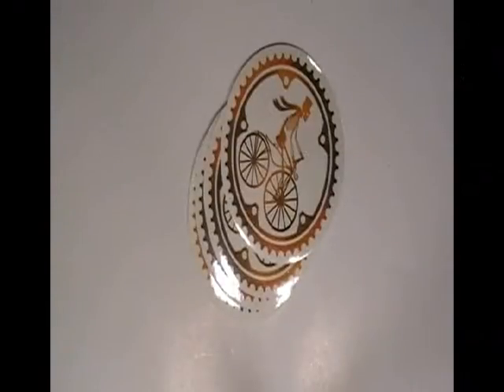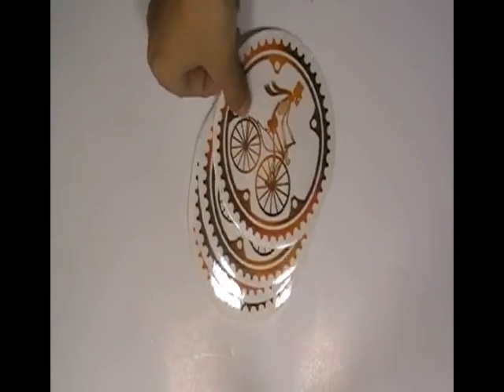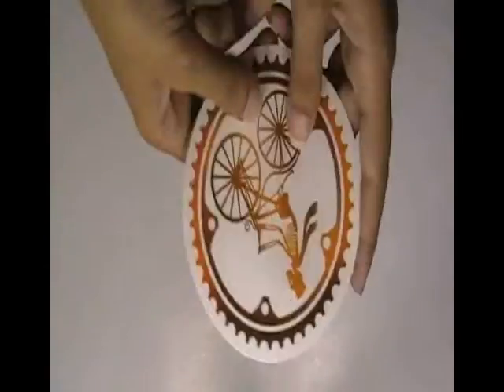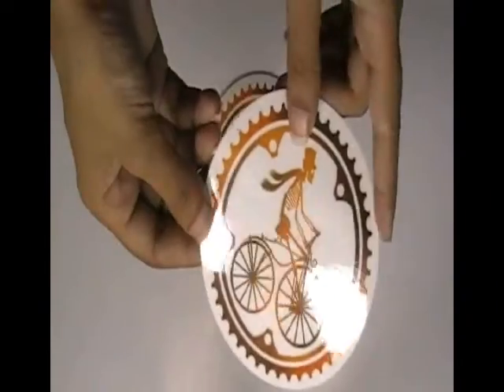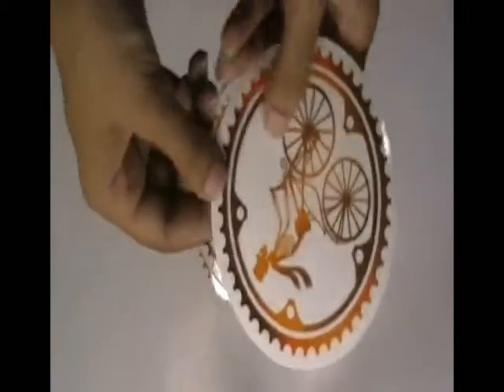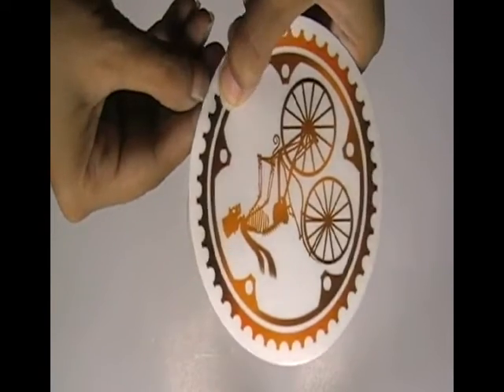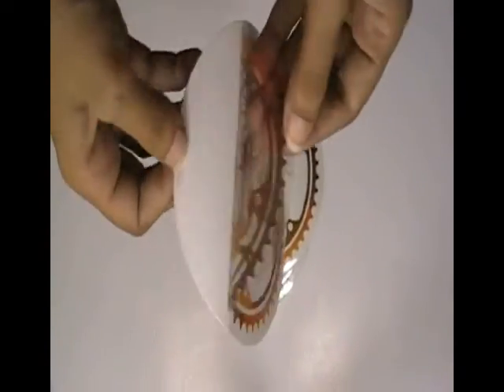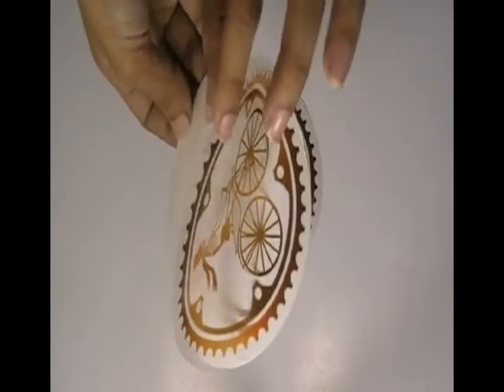Alloy Wheel Stickers